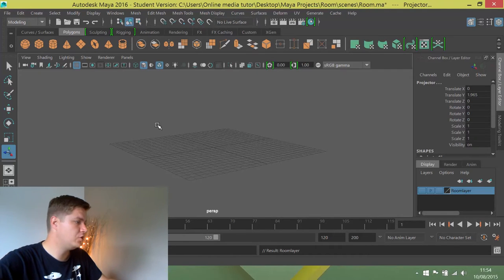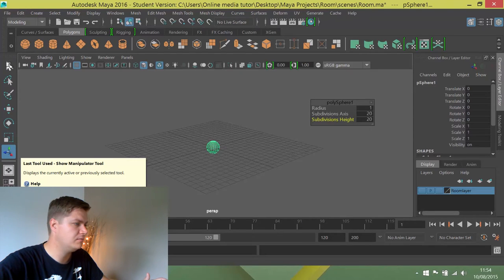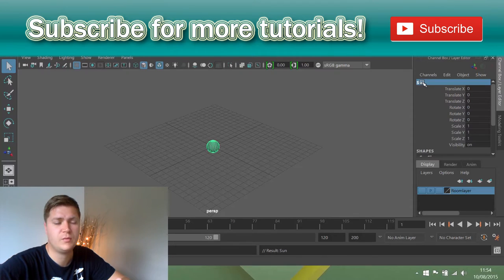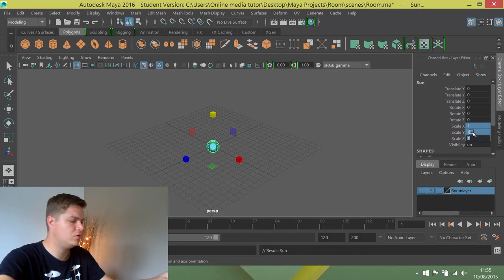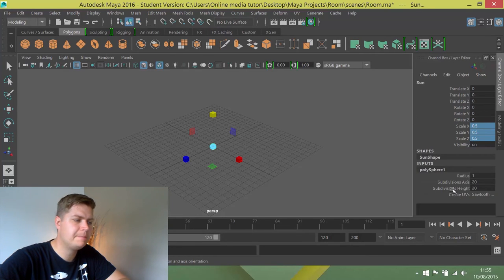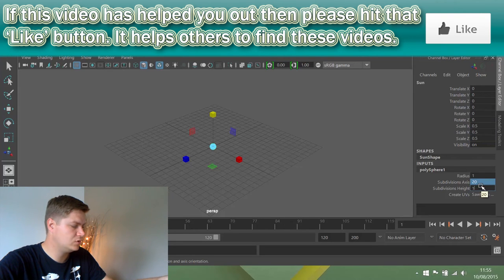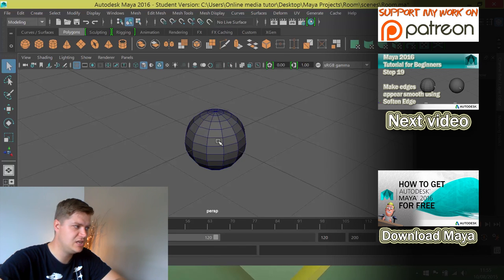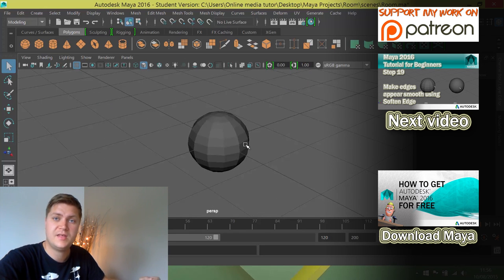#18 Create a Sun using a Sphere in Maya 2016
In this part of my Maya tutorial for beginners series you will now begin to create a solar system, beginning with the Sun. You'll use a polygon sphere for this.